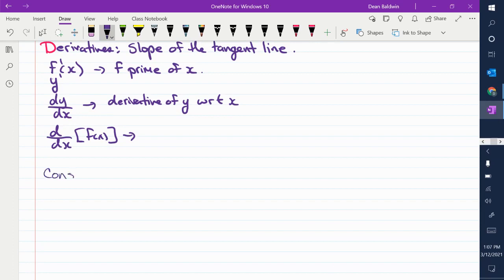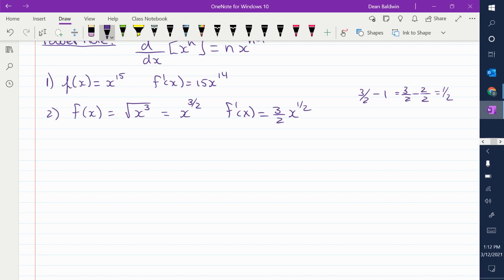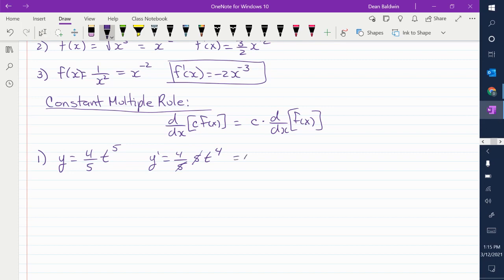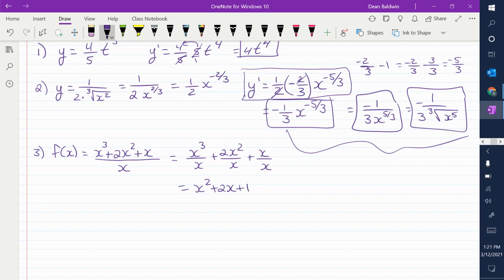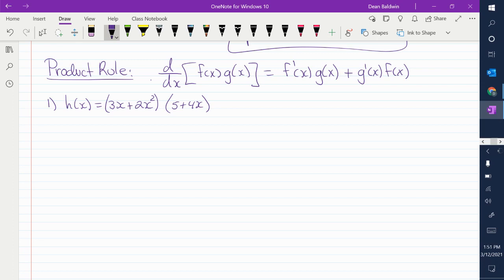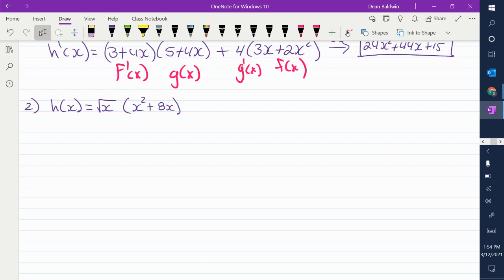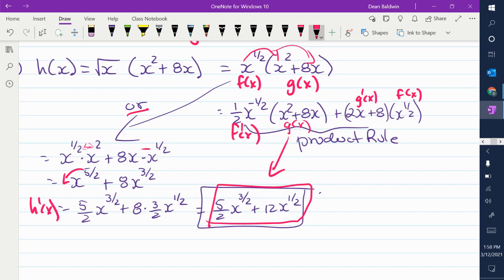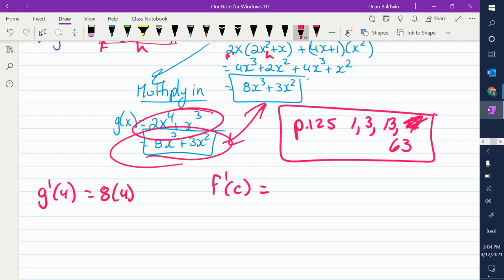Calculus 12 Derivatives Power Rule and Product Rule